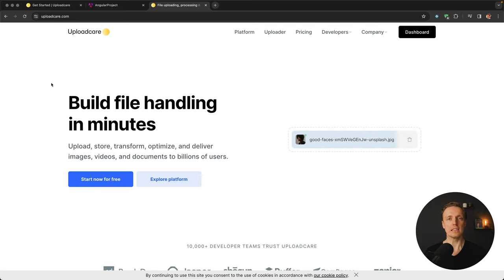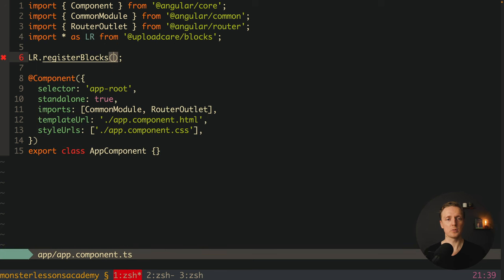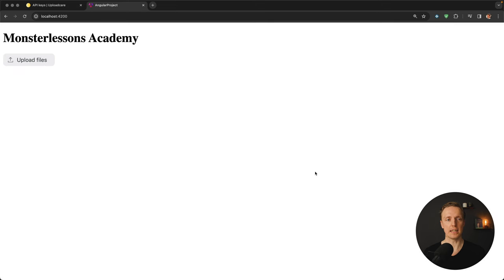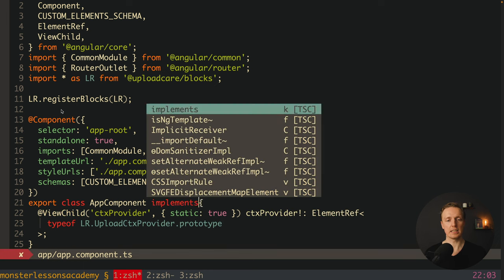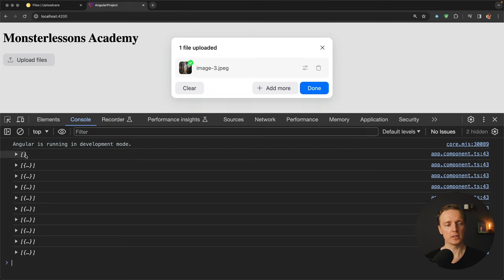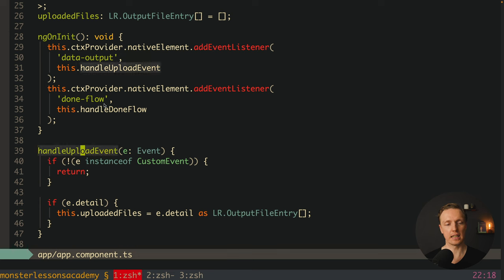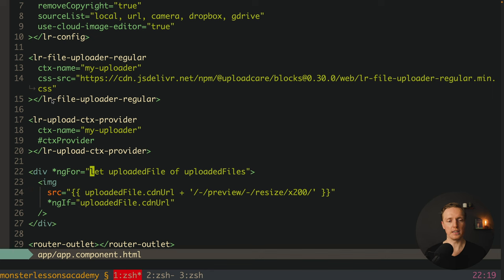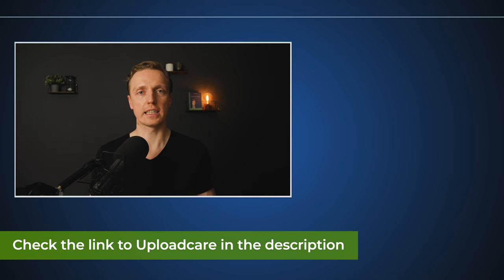Angular Upload Image and Display With Uploadcare in Seconds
Learn how to built Angular upload image and display it in a matter of seconds with Uploadcare service. Implementing files upload is not an easy task which requires building a modal on client and API on backend. Also you need to store files on CDN after this. You might want to transform and apply filters to the images or upload them from different sources. Uploadcare solves all these problems and allows you in a matter of seconds to transform and upload your files from any client to their services.

TIMESTAMPS
0:00 Introduction
1:06 Why Uploadcare?
1:57 Installing Uploadcare
6:37 Configuring Uploadcare
7:25 Working with files in Uploadcare
13:44 Image editing in Uploadcare
15:11 Styling in Uploadcare